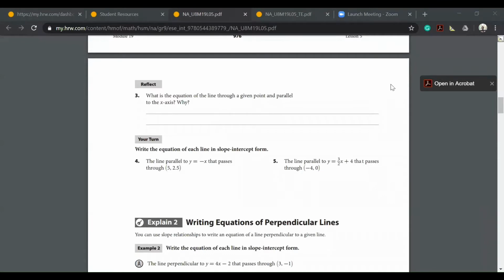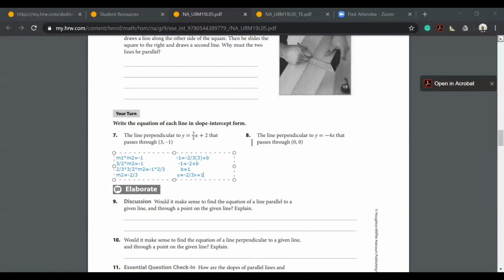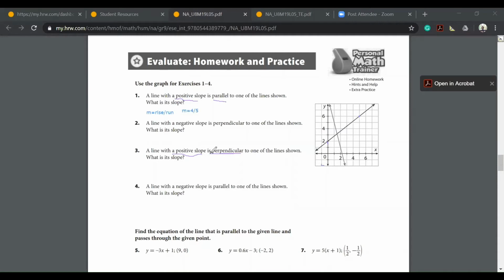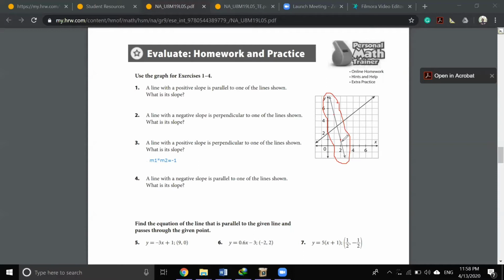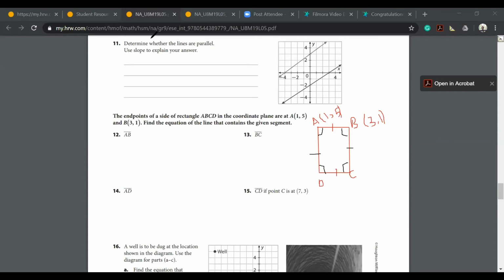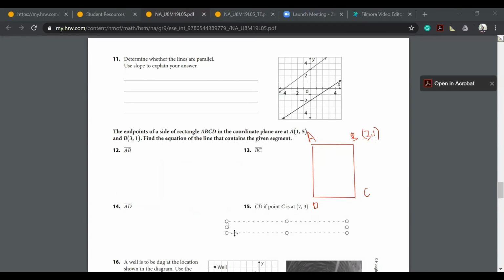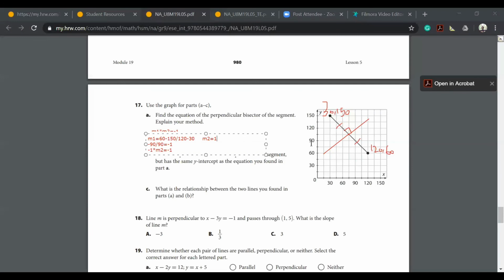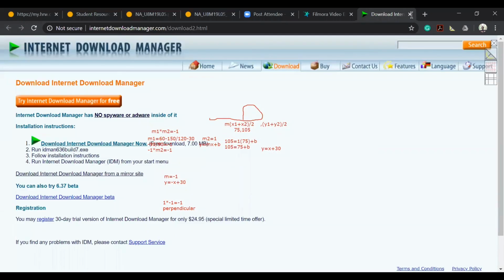Lesson 19.5 wrap up